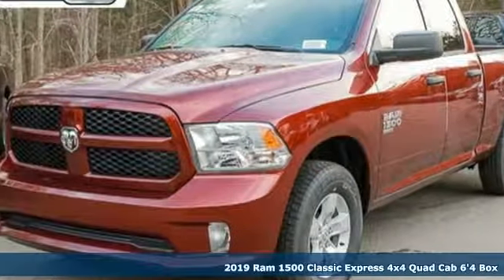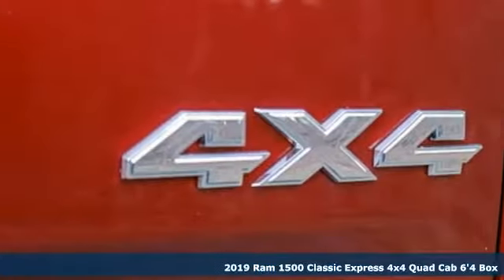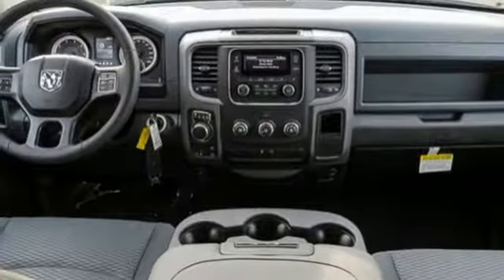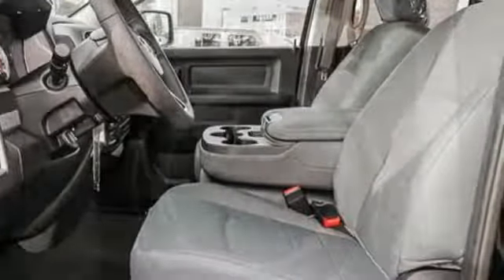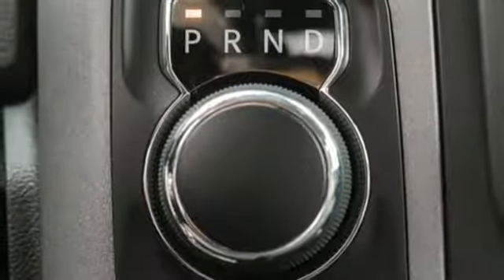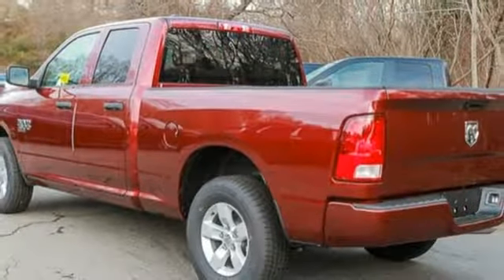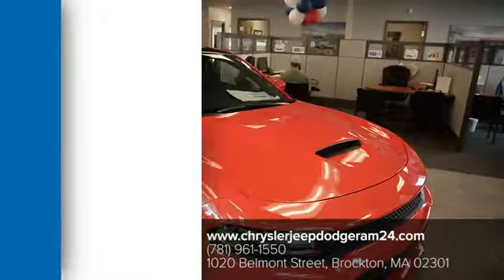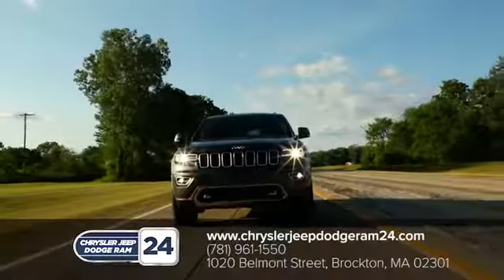2019 Ram 1500 Classic Brockton MA Boston, MA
Year: 2019
Make: Ram
Model: 1500 Classic
Trim: Express
Engine: 6 Cyl. 3.6 L
Transmission: Automatic
Color: Delmonico Red Pearlcoat
Interior: Diesel Gray/Black
Stock #: J7363
VIN: 1C6RR7FG3KS551869
Red 2019 Ram 1500 Classic Express 4WD 8-Speed Automatic 3.6L V6 24V VVTRecent Arrival!

Address:
1020 Belmont St